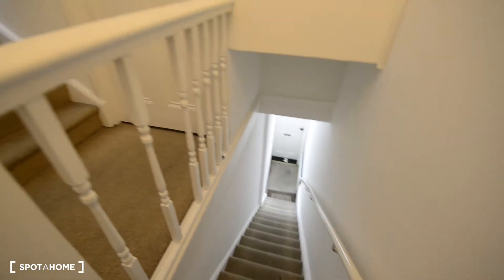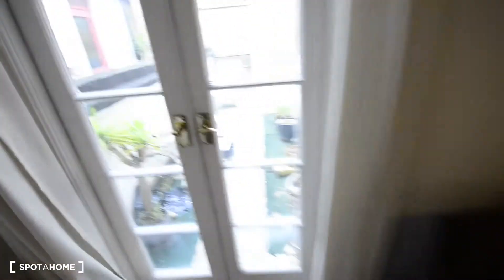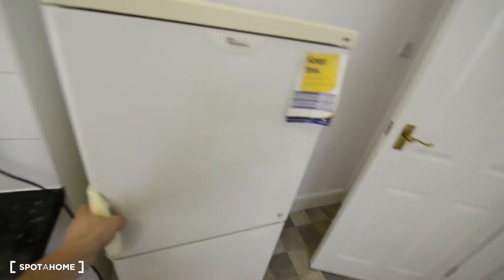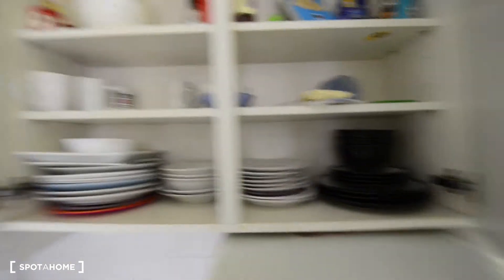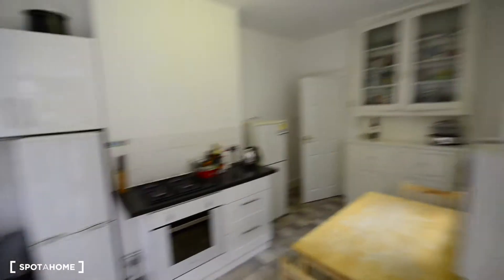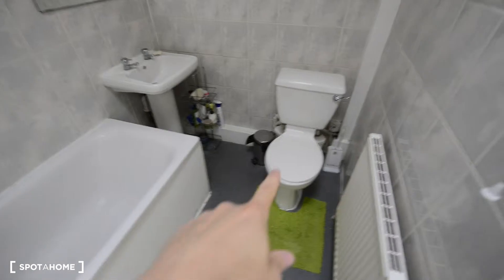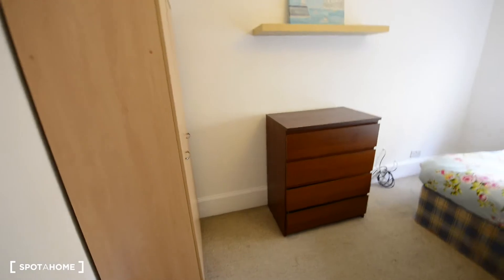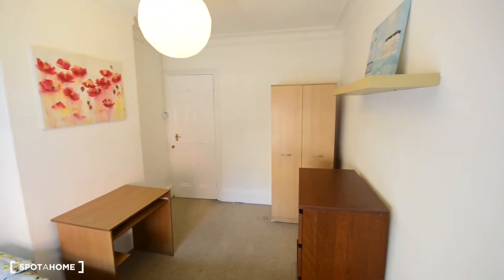Rooms to rent in 4-bedroom apartment with terrace in Westminster,... - Spotahome (ref 134065)